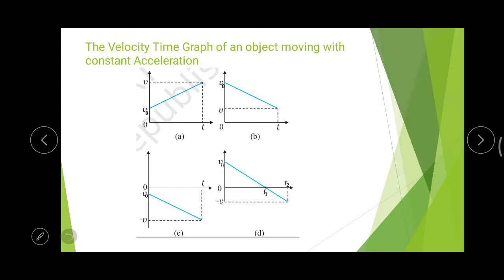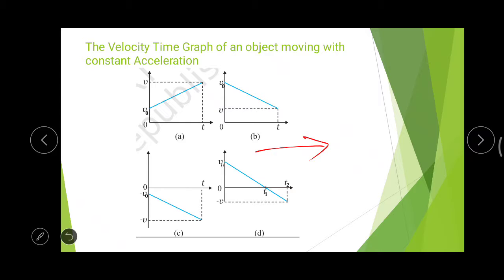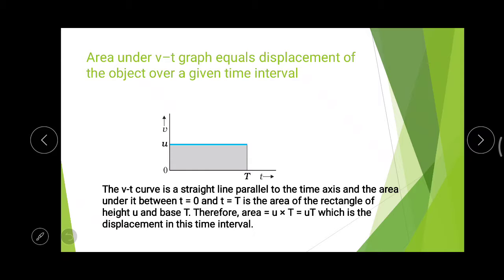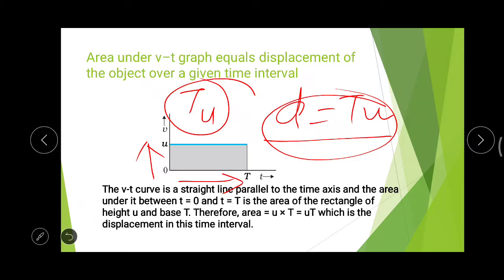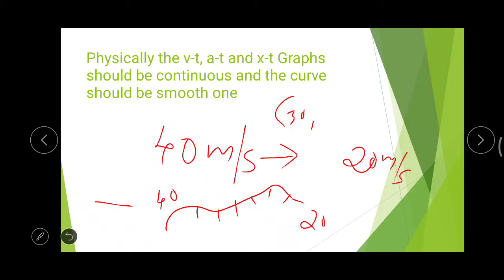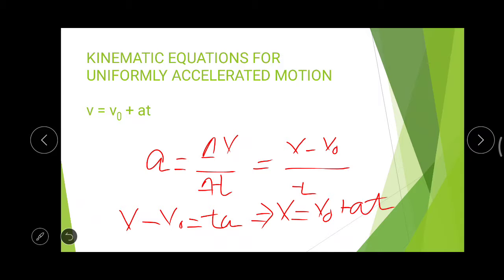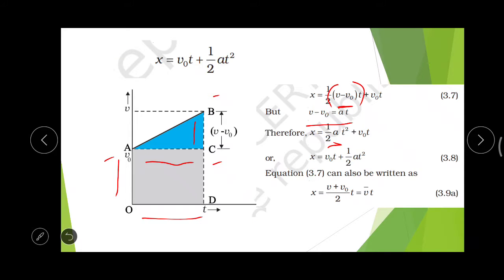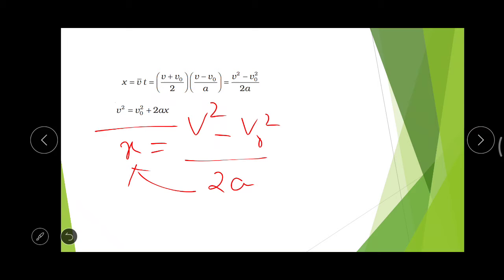Class XI Chapter 3 Kinematic Equations.